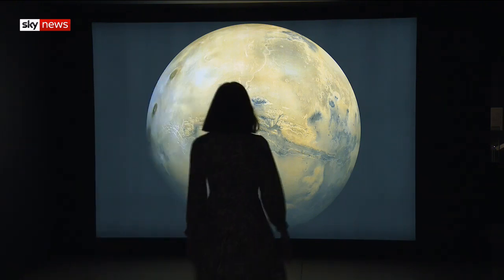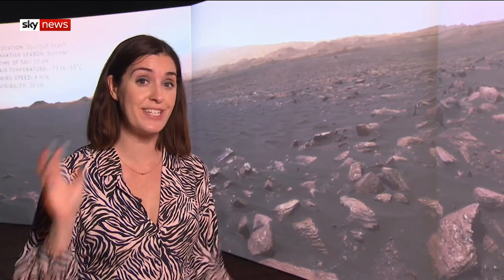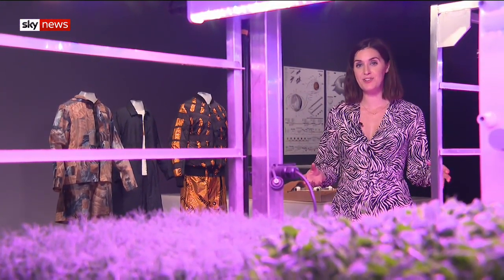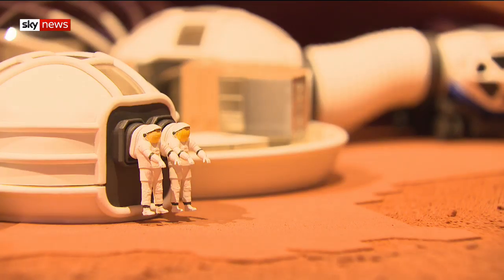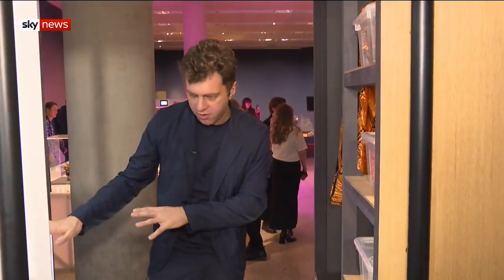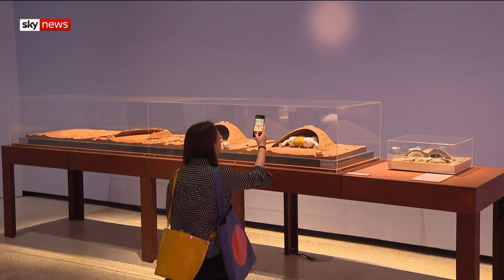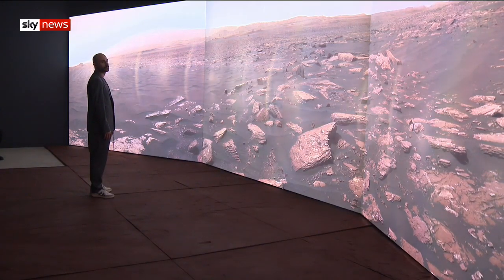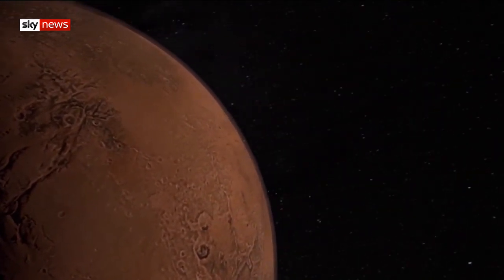All the challenges we will face on Mars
The challenges we will face on Mars will be extensive, so are we really prepared for it?

Forty-five years after David Bowie first sang about Life On Mars, a new exhibition at the Design Museum in London is exploring the challenges humans might face if we lived on the Red Planet.

Ellie Watson, co-curator of Moving to Mars, says the concept came about because "the reality of a Mars mission is fast approaching".

and download our apps